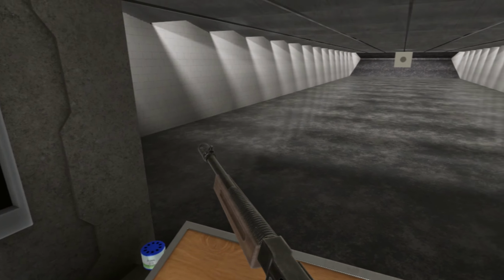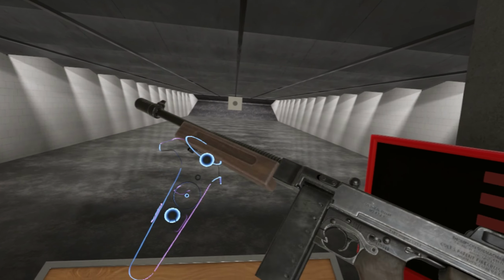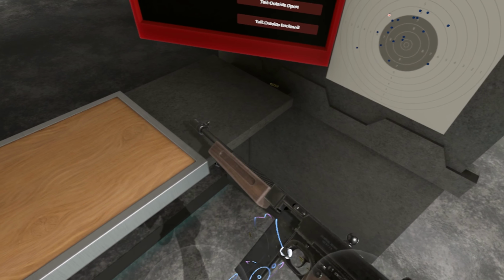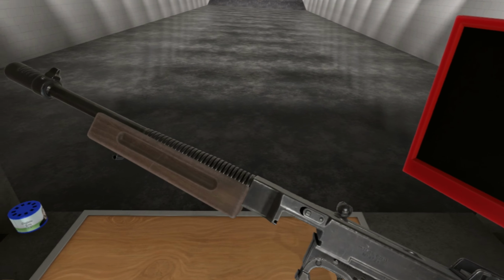The Weapons of H3VR The Thompson Carbine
Welcome to another episode of H3VR! Today we are taking a look at what is basically a scaled up Thompson SMG, the Thompson Carbine! I do hope you all enjoy this episode of H3VR!

PC Specs:
CPU: AMD Ryzen 7 1700
Motherboard: Gigabyte GA-AX370-Gaming 5
Cooling: custom loop(Both CPU and GPU)
RAM: 16GB 2400 MHz crucial ballistix
GPU: R9 Nano Overclocked to 1040MHz
PSU: Cooler Master V850 with cablemod custom sleeving